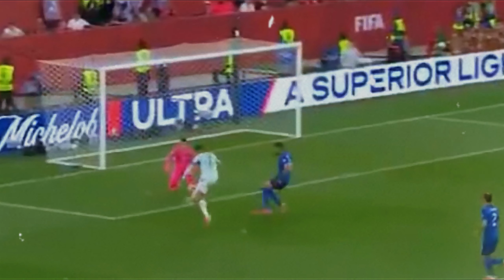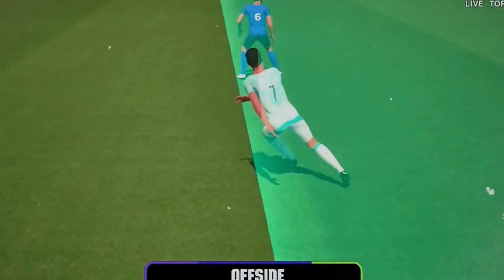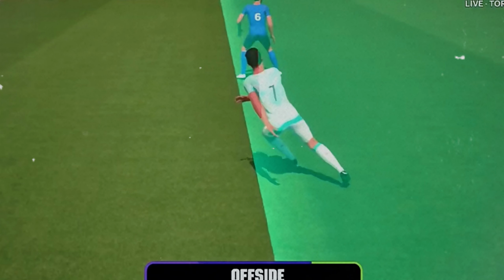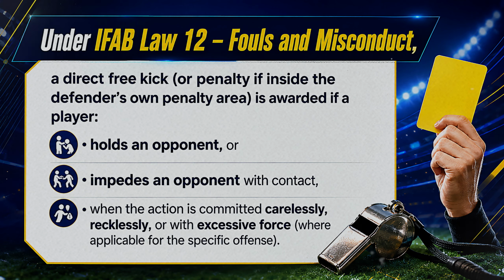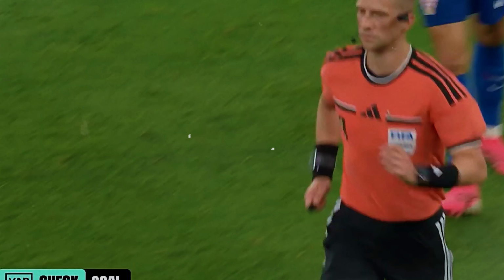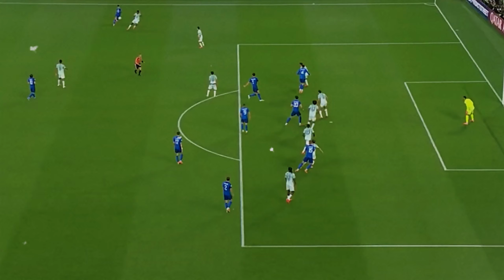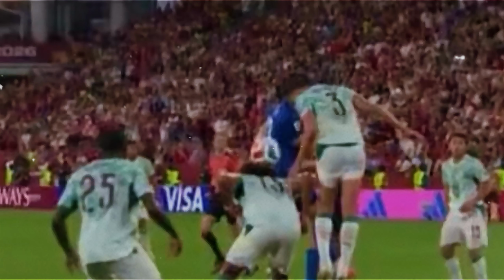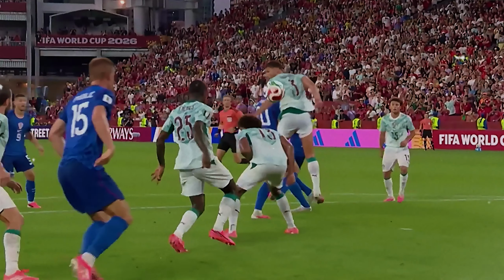Cristiano Ronaldo's CRAZIEST World Cup Match 😱 Every VAR Decision Explained Offside, Penalty & Drama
Cristiano Ronaldo experienced one of the most dramatic FIFA World Cup knockout matches ever. In this video, we break down every major VAR decision that changed the game—from Ronaldo's controversial offside goal to the debated penalty decision and the unbelievable last-minute Croatian equalizer that was ruled out after FIFA's connected ball technology detected the decisive touch.

Using IFAB Laws 11 and 12, slow-motion replays, freeze frames, and official football rules, this documentary-style breakdown explains why each decision was made and whether VAR got it right.

In this video:

Ronaldo's controversial offside goal explained
Was Portugal's penalty the correct decision?
Croatia's last-minute disallowed goal explained
FIFA Connected Ball Technology explained
IFAB Law 11 (Offside) explained
IFAB Law 12 (Penalty/Foul) explained
Every major VAR decision analyzed
Cristiano Ronaldo's first World Cup knockout goal

Was VAR correct on every decision?

Let me know your opinion in the comments!